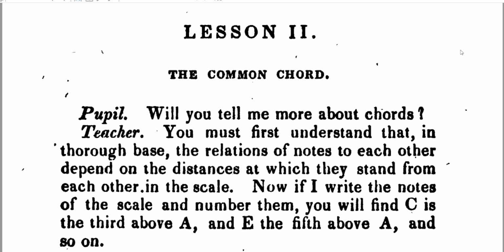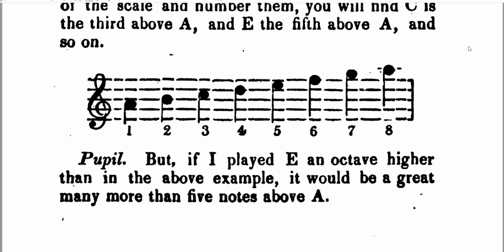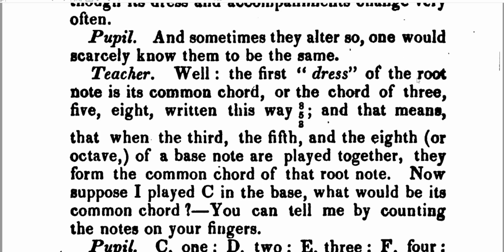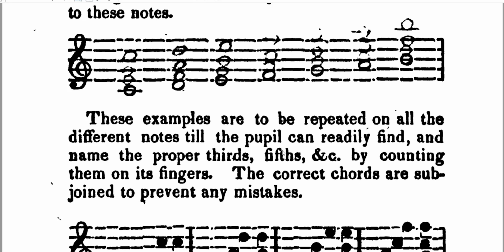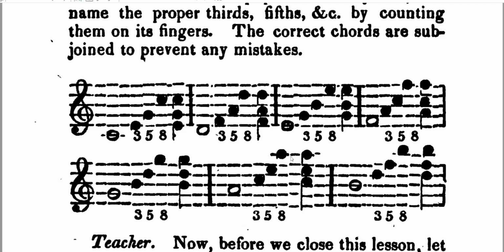033 Explorations in Thoroughbass Basso Continuo Figured Bass Easy Lesson 2 Dorothy Kilner